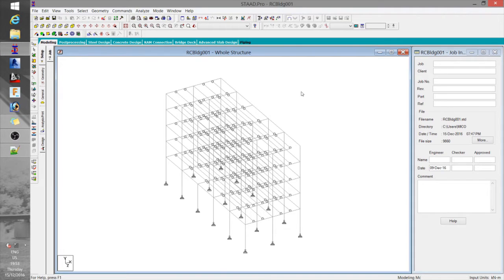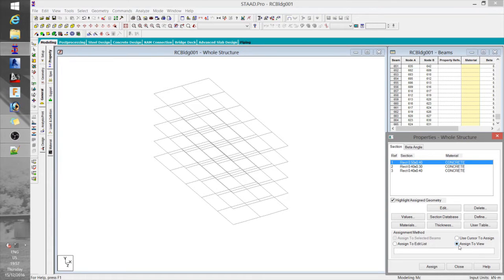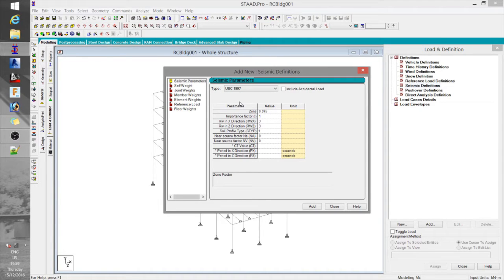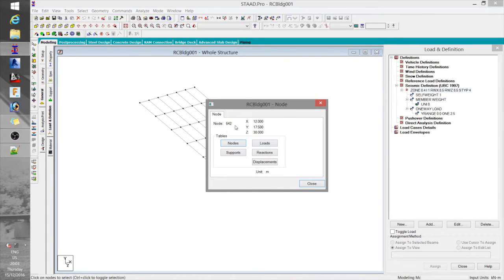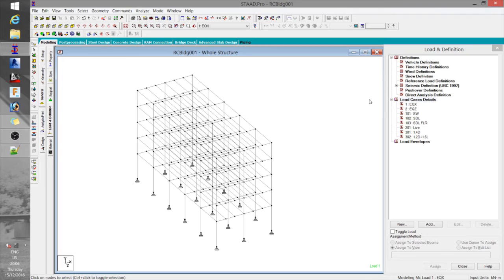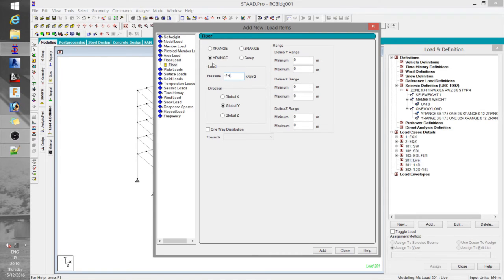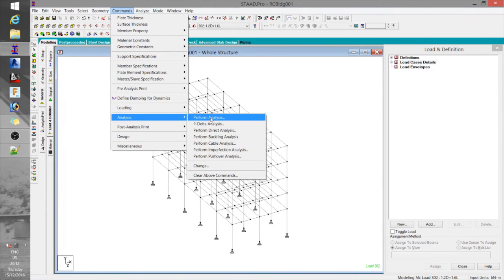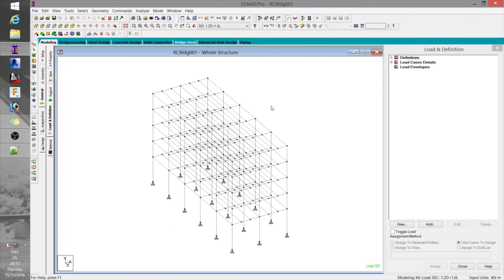03 Staad Basics - Modeling p2, UBC 97, Concrete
A video about basic modelling in STAAD; mostly covers definitions and assignment of section properties and loads.

This video is intended for absolute beginners as the third video in the series.

Main Objective: Build on previous knowledge (basic structure model), define materials and section properties, add auto-load definition, primary loads (gravity and lateral), load combinations and finally run the analysis

Overview

1. Define material properties – Concrete (in case, the default ones are not applicable) (General Tab, left side)

2. Define section properties using the ‘Define’ command under ‘Property’ (General Tab, left side)

3. Assign the respective section properties, using either of the following:

‘Assign to Edit List’, requires specific member numbers (if you use ‘Renumber’ command in a systematic way)

‘Assign to Selected Beams’ by selecting the respective members via ‘Select’ – ‘By Group Name’ command (Select Tab, Menu bar)

‘Assign to View’ by isolating the respective members via ‘View Selected Objects Only’ (View Tab, Menu bar)

‘Use Cursor To Assign’ (useful for a few members but cumbersome for lots of members)

4. Once the respective material and section properties are assigned, we may proceed on defining ‘Load Cases’ under ‘Load & Definition’ option (General Tab, left side)
Each load item (nodal load, member load, floor load etc.) has to be contained within load cases (Dead Load, Live Load, EQ Load, etc.)

5. Set the ‘Seismic Definitions’, under ‘Definitions’ as an example. We use UBC 97 for this example (UBC 97 is one of the references of NSCP...)
‘Seismic Definitions’ include main EQ Parameters as well as seismic weights, i.e. Self Weight, Joint Weights, Member Weights, etc.
These weights are exclusive within the seismic definition and form the basis of calculating the structure base shear.
THEY SHOULD NOT BE MISTAKEN WITH ACTUAL LOAD CASES...

6. Add the actual ‘Load Cases’ (as many as the model and the analysis actually require)

7. Add ‘Load Items’ within each load case

8. Assign the respective load item using the methods from 3 above

9. Define the required load combinations by adding new load cases and select ‘Repeat Load’ as the load item

10. Add the ‘Analysis’ – ‘Perform Analysis’ command (Commands Tab, Menu bar)
The ‘Print Option’ allows us to include specific items in our output file. For basic analysis, select ‘No Print’

11. Run Analysis (Analyze Tab, Menu bar)